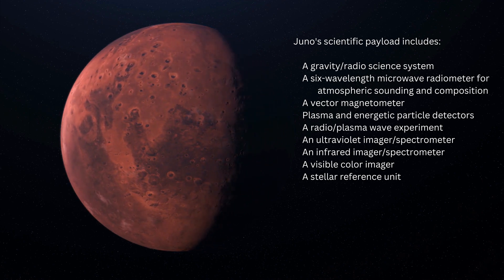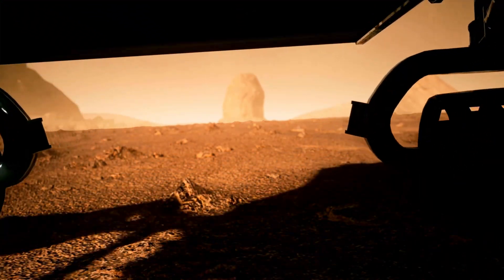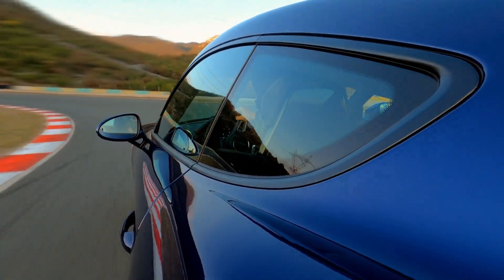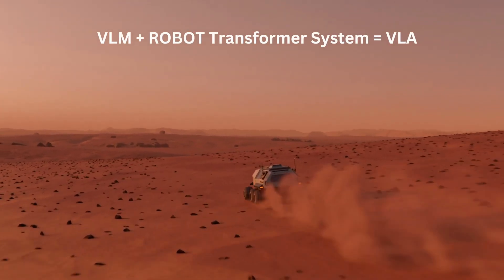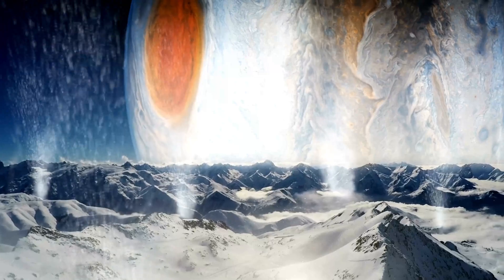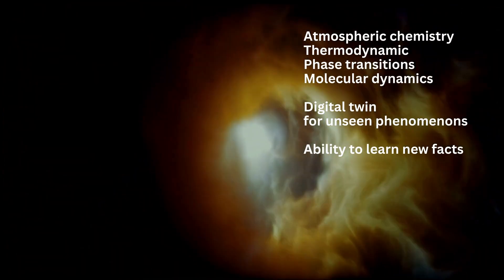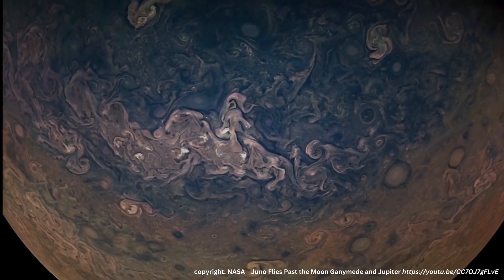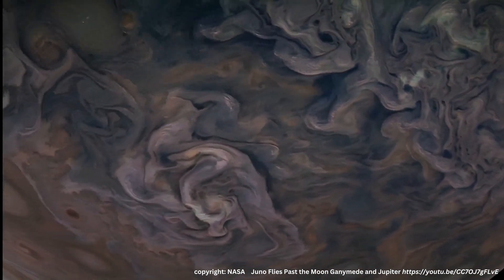Visualizations of AI ROBOTICS (Intro)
Intro video to my new mini-series (4+ videos) on AI and Robotics. What if we combine all our latest tech? From ChatGPT (LLM) to Vision transformer systems to the latest in robotics?

This week I start with a new topic: AI and robotics. New tech dev open up a new world of seamless integration of LLM based language transformer systems with Vision transformers and Robot transformers.

I will try to explain the new technology and what opportunities it will create for us.